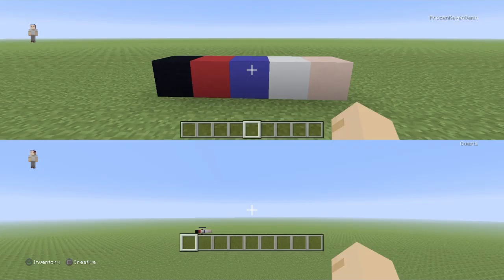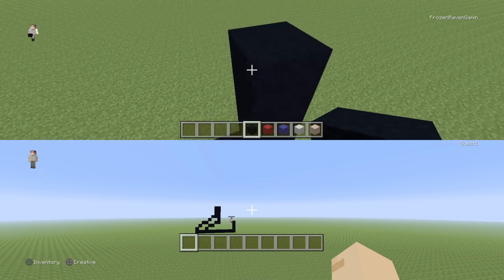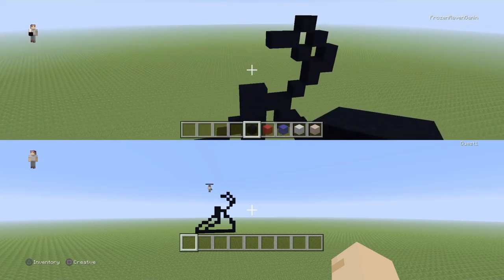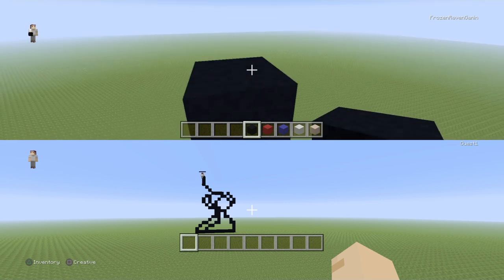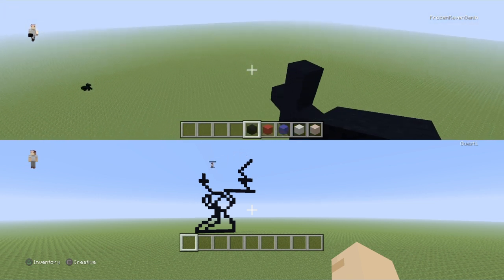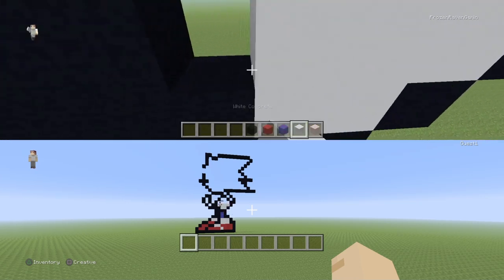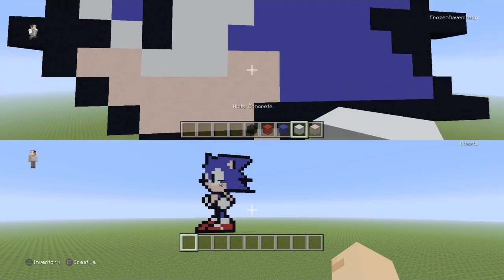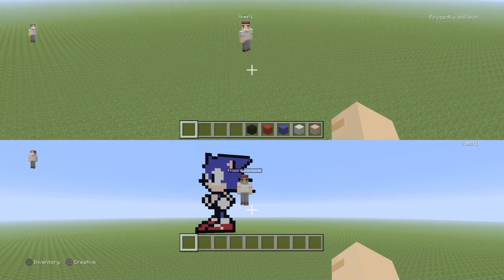How to make pixel art of sonic